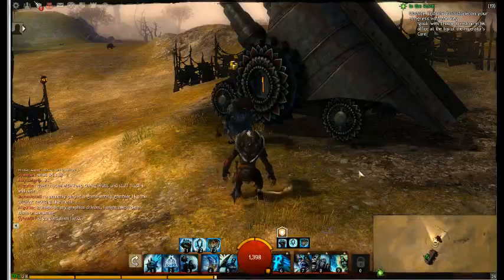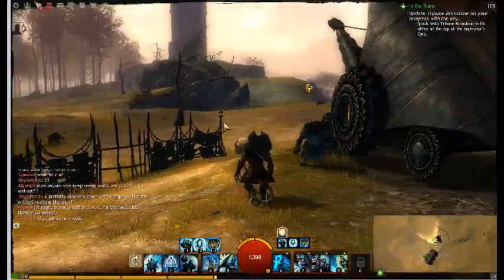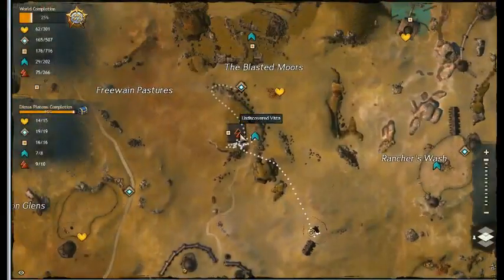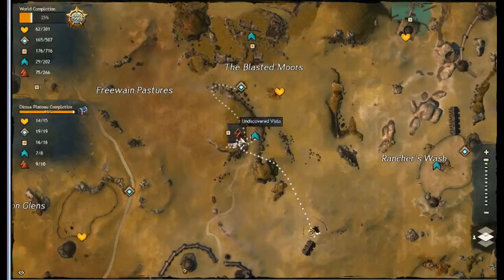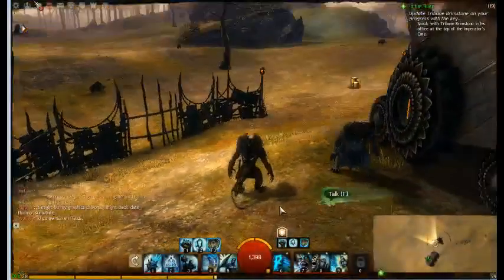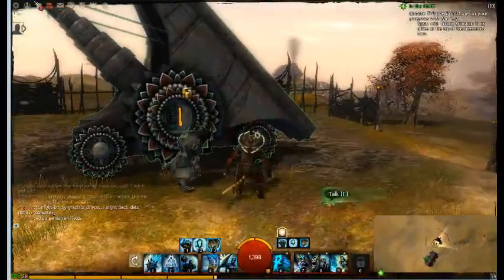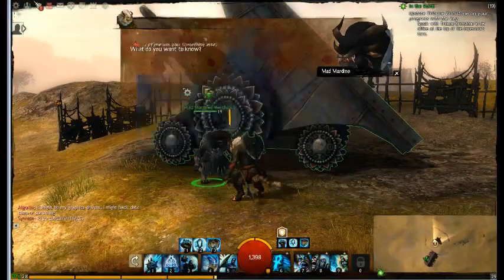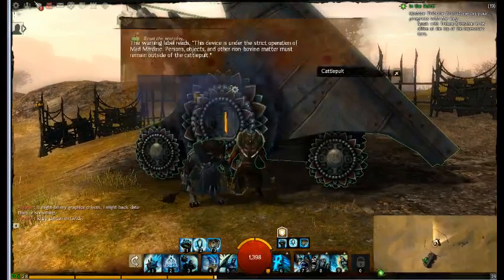Moorwatch tower Vista.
I go to moorwatch tower vista, this vista is a bit more obscure than hard, you woulnt think about it unless you walked up to this person or someone told you before.